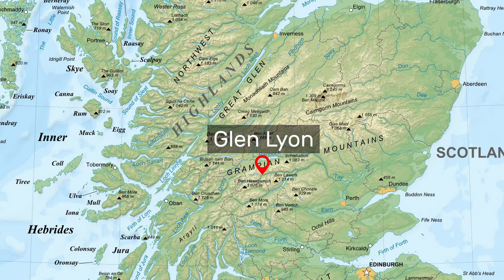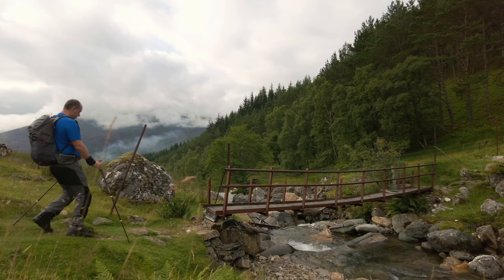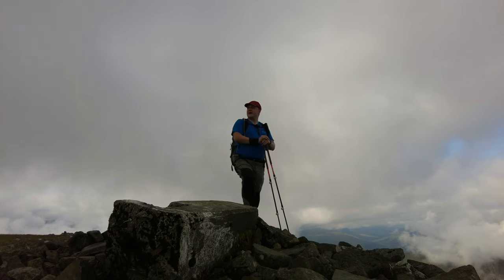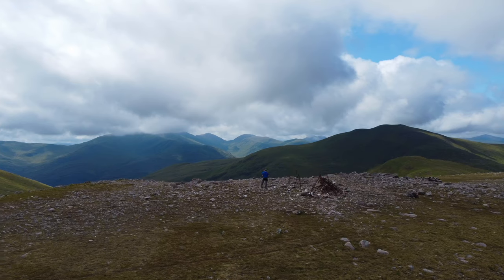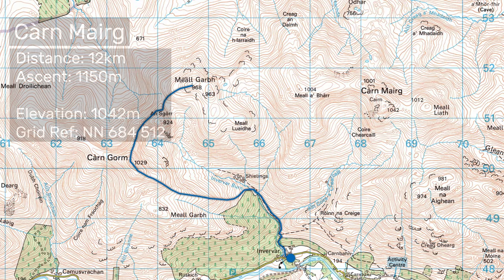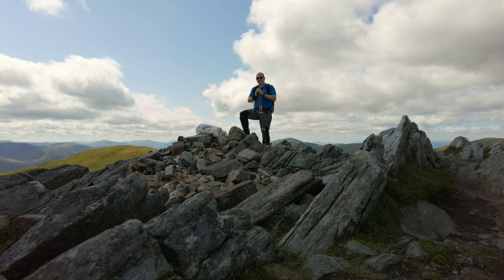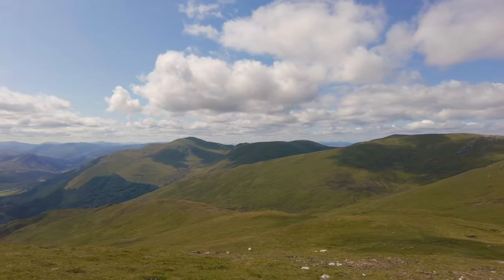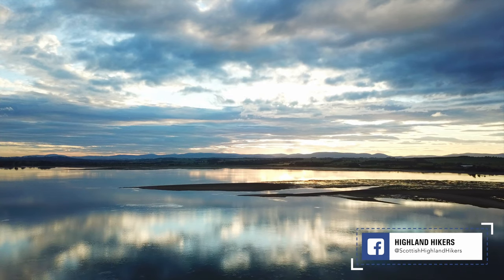Glen Lyon 4 Munros Circuit | Munro Bagging | Carn Gorm, Carn Mairg, Meall Garbh, Creag Mhòr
Join Alistair as he visits an unusual summit cairn above Glen Lyon, which almost looks like the Iron Throne from Game of Thrones, as he wanders round the 4 Munros of Carn Gorm, Meall Garbh, Carn Mairg and Creag Mhor/Meall na Aighean. Glen Lyon is a beautiful part of Scotland, feeling almost hidden away from the hustle and bustle of the busier regions, whilst offering spectacular views towards Schiehallion and the Lawers Range.

All footage is our own unless stated otherwise.